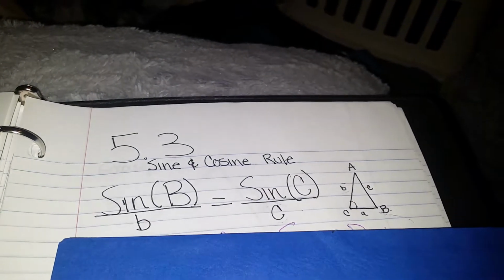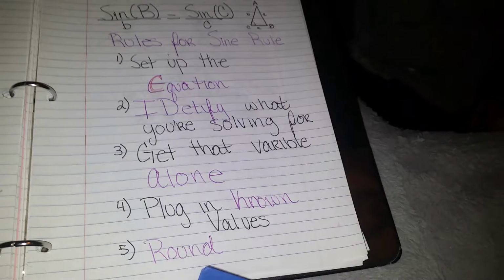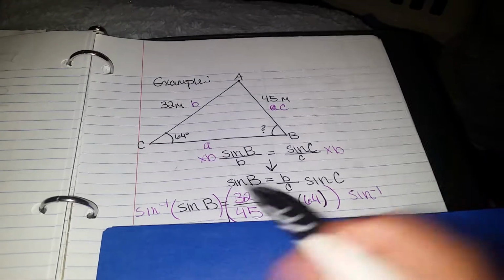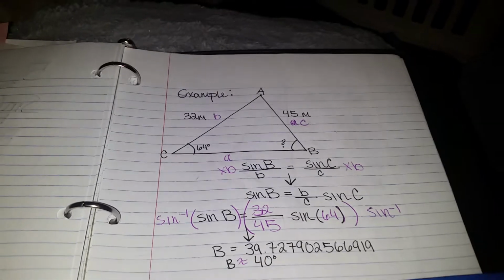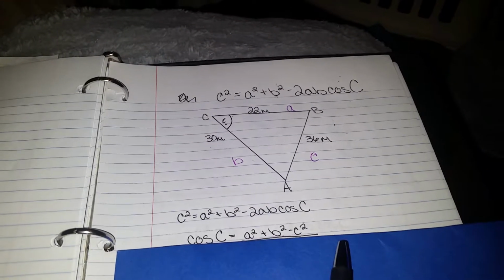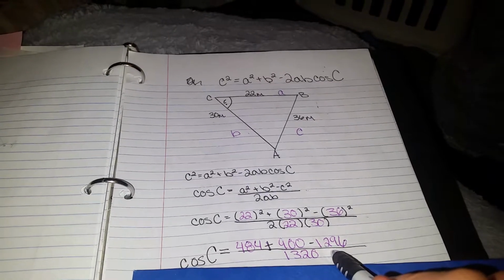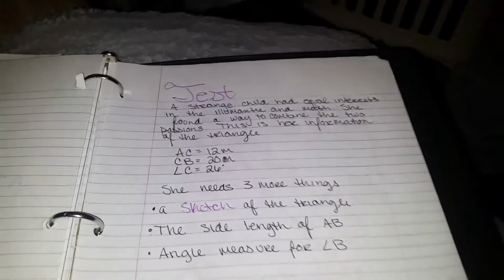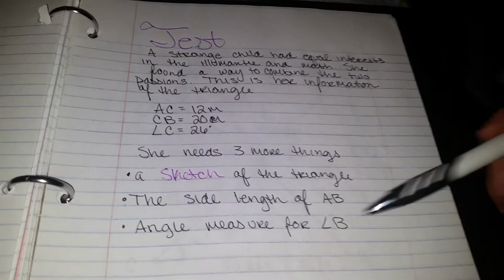Imaia's Video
im fr gonna kms